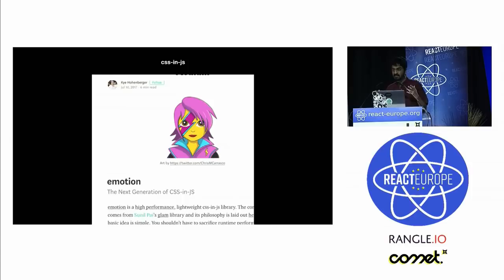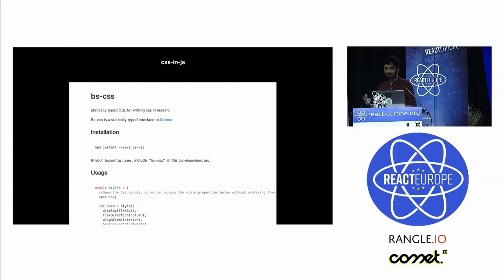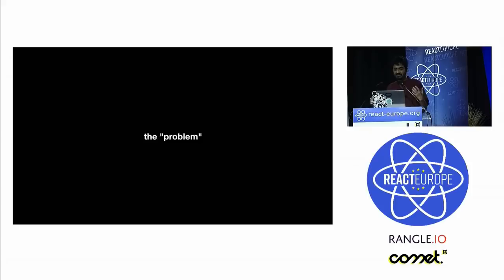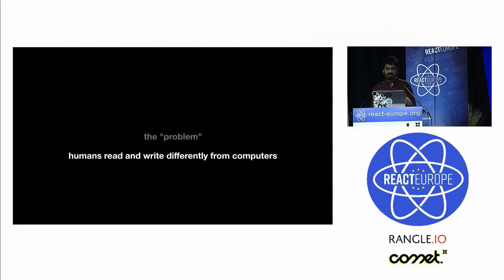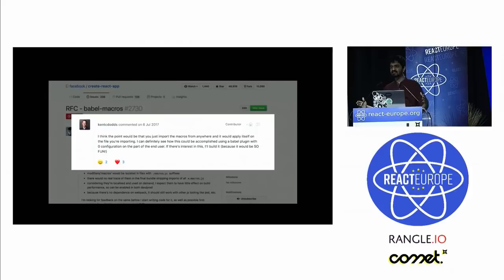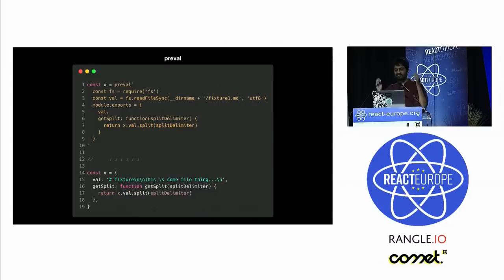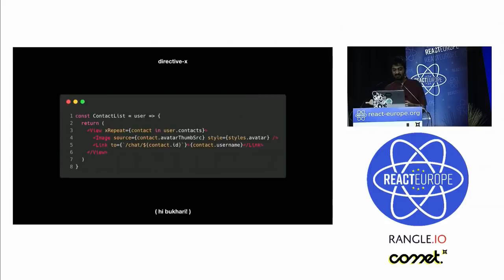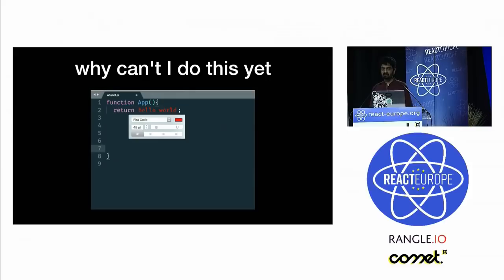Stop writing code - Sunil Pai aka @threepointone at @ReactEurope 2018